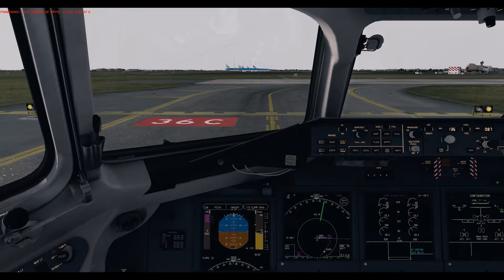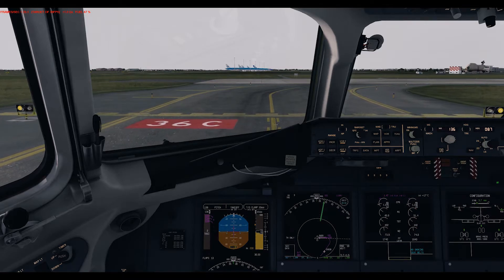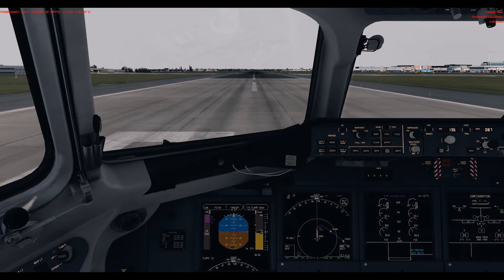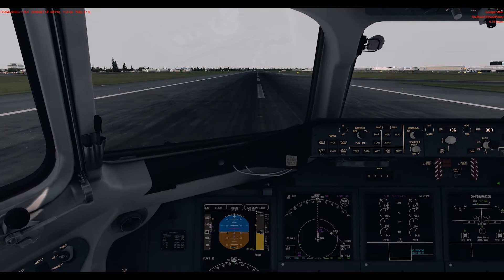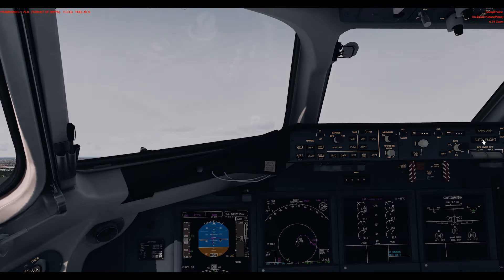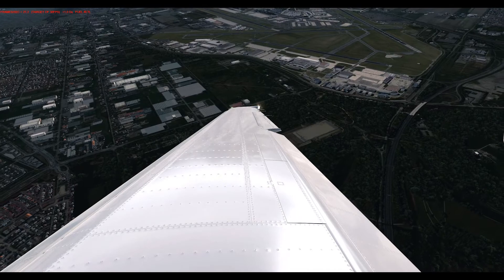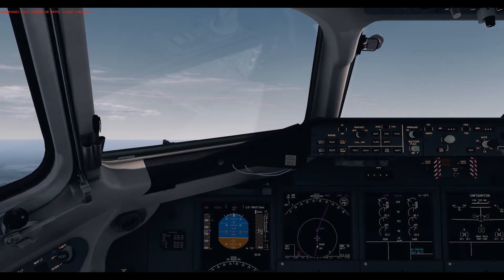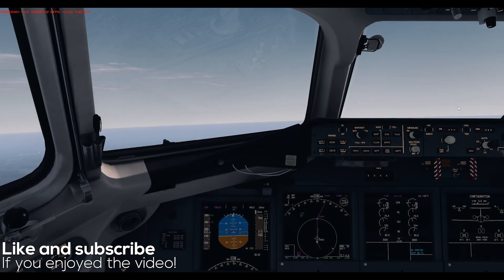[P3Dv4] TFDi 717 | Performance Test Flight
In this video, I showed some of the performance issues that the TFDi 717-200 have under Prepar3D v4.
It's a fairly quick video and a first one of mine, so please excuse some of mistakes and I promise you with more and better content!